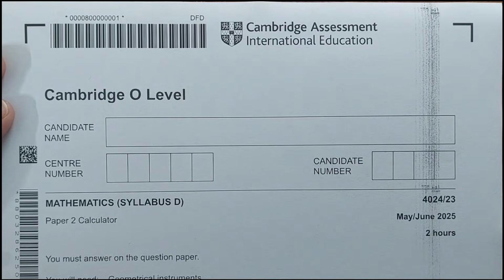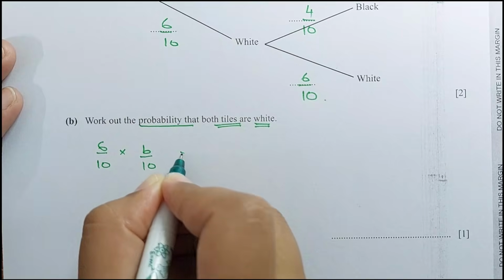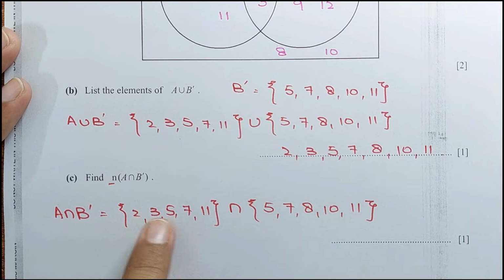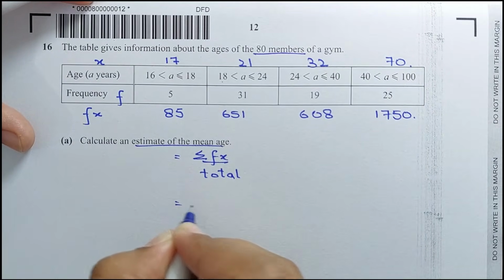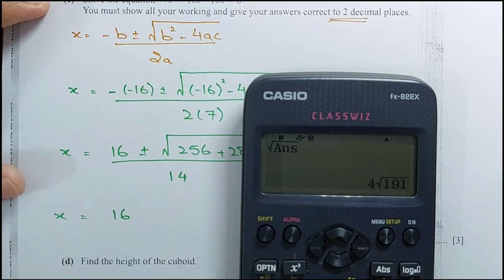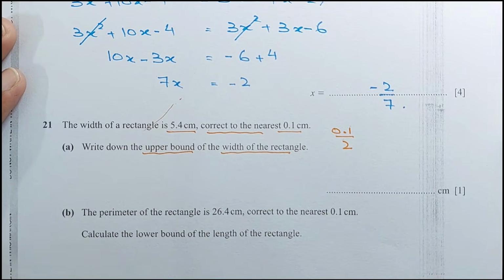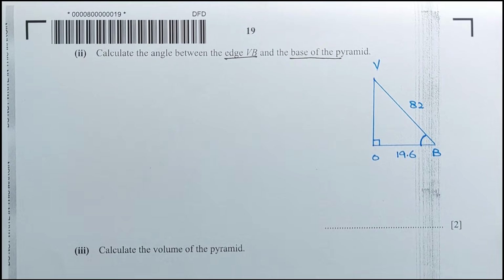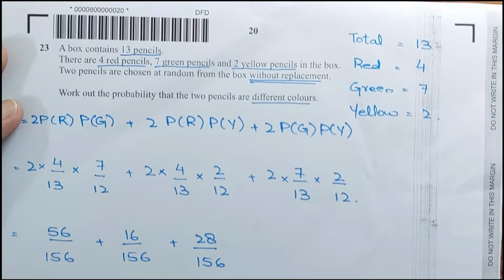O Level Math D Paper 2 4024/23 May/June 2025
This video will guide you the complete step by step solution of O Level Math D Paper 2 4024/23 May/June 2025
Time-stamps
Intro - 00:00
Q1 - 00:15
Q2 - 01:01
Q3 - 01:59
Q4 - 03:14
Q5 - 04:56
Q6 - 06:17
Q7 - 07:12
Q8 - 08:06
Q9 - 09:37
Q10 - 12:28
Q11 - 15:37
Q12 - 19:05
Q13 - 20:08
Q14 - 22:31
Q15 - 23:48
Q16 - 26:37
Q17 - 29:35
Q18 - 33:37
Q19 - 39:06
Q20 - 44:54
Q21 - 46:32
Q22 - 49:17
Q23 - 1:02:22